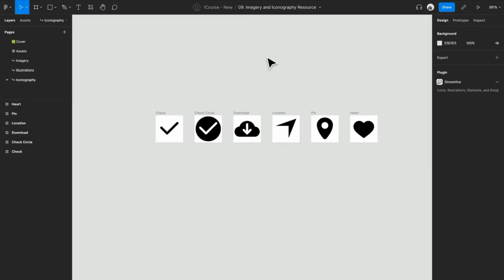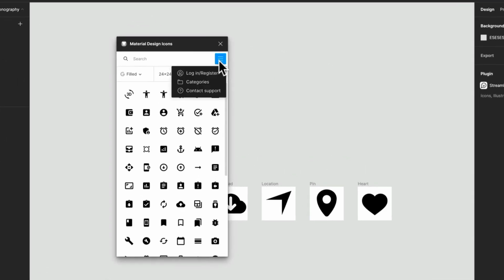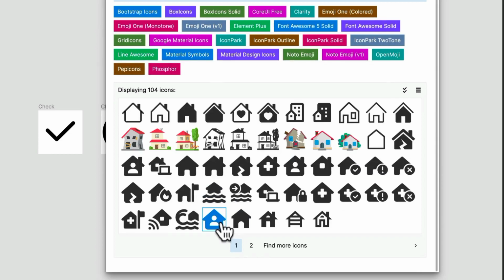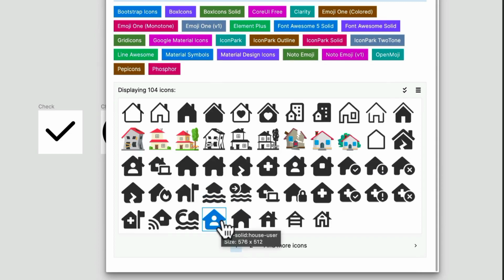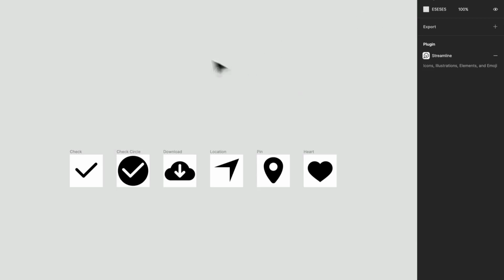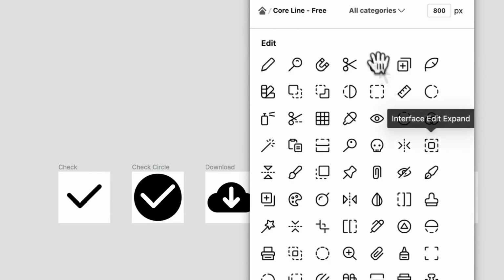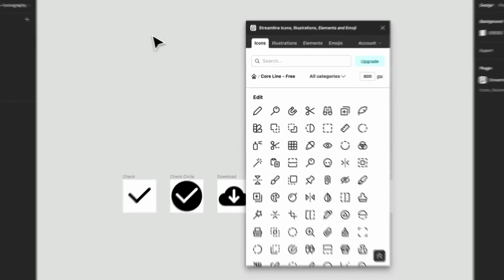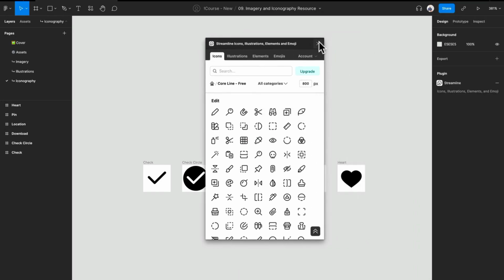CheckIn Icon Plugin | Figma Course for UI/UX Beginners